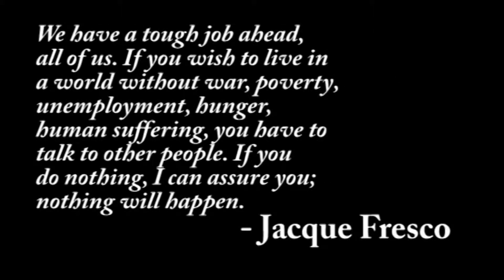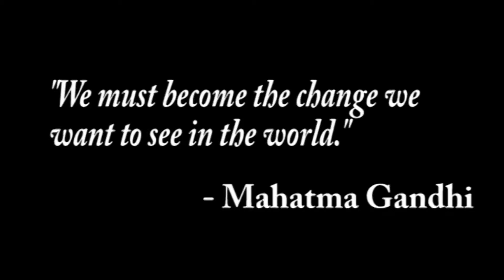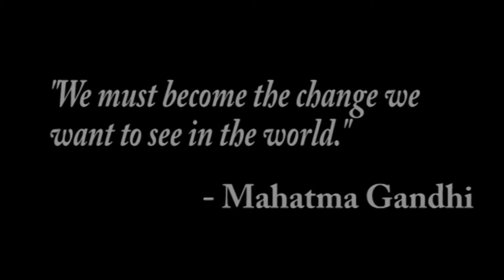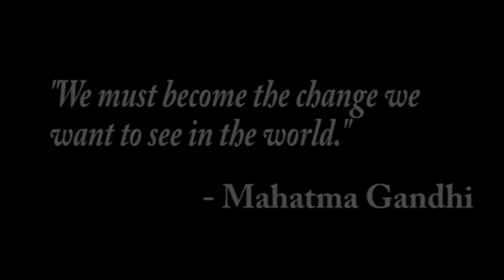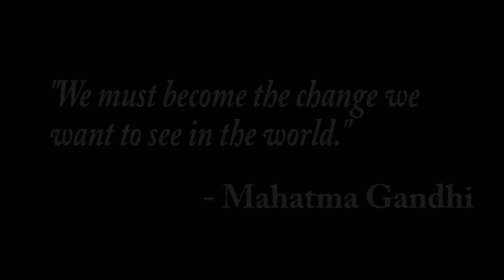Critical Times Also Require Actions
and might just have forwarded it and didn't plan to actually
contribute in the most important active phase of the project.

1, I don't mean that all of the Egyptian people don't know about these concepts. My point is that these are two concepts that are central in the train of thought discussed.